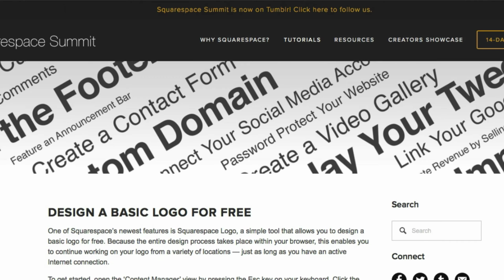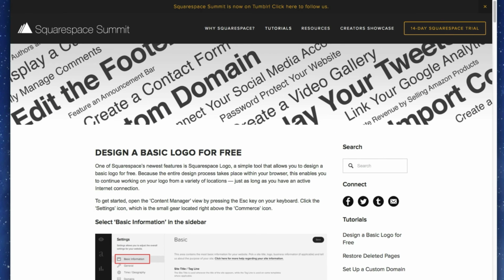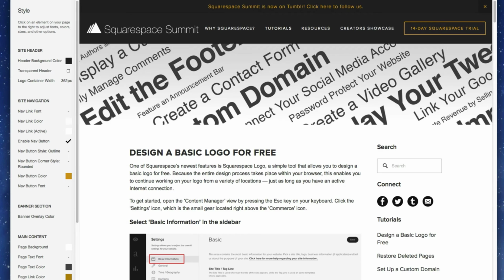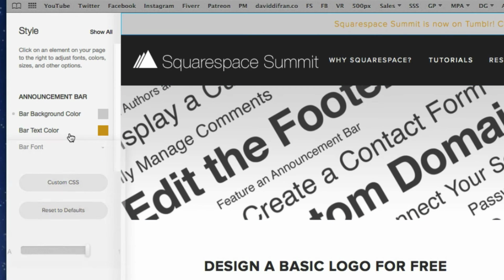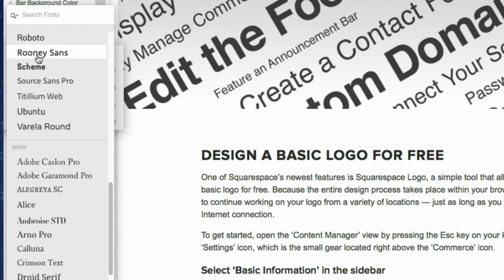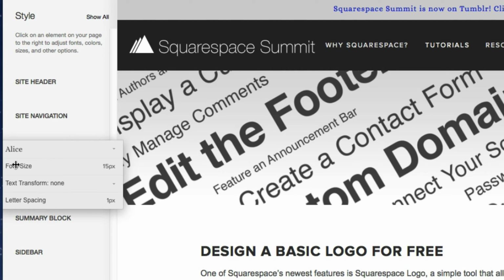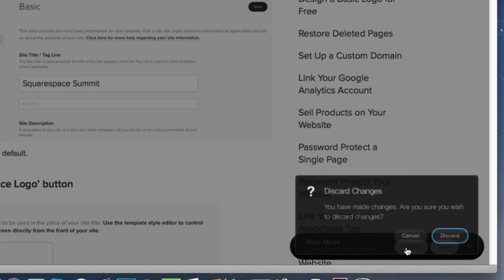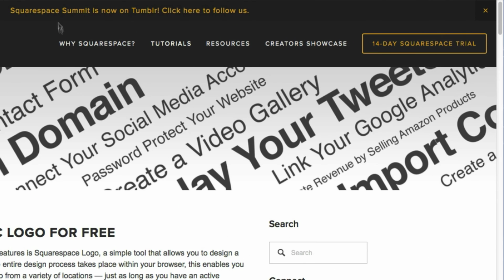Squarespace Tutorial: Customize the Announcement Bar